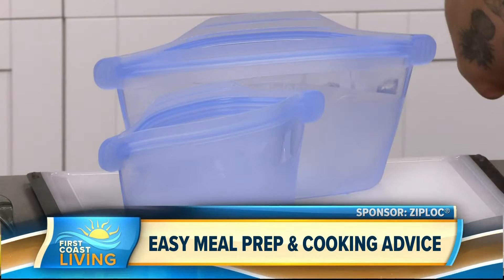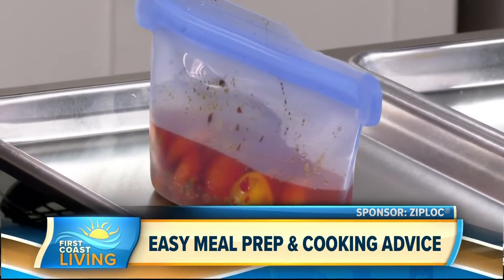Celebrity Chef Brooke Williamson Shares Easy Meal Prep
It's all about organization when whipping up a dish. Avoid the hassle and mess with all-in-one solutions that make mealtime a breeze.